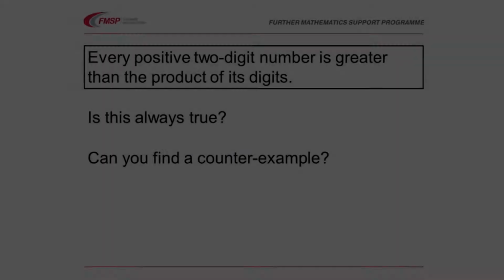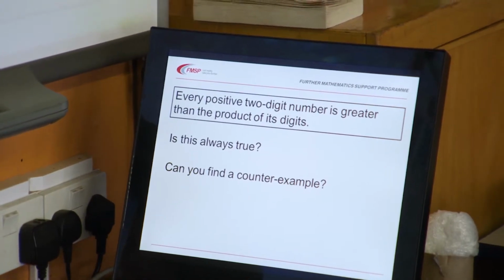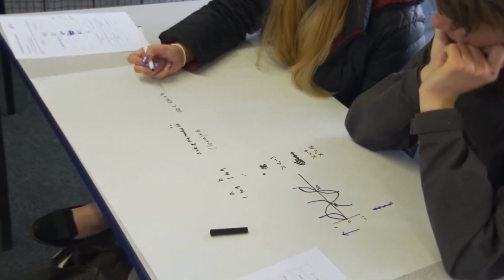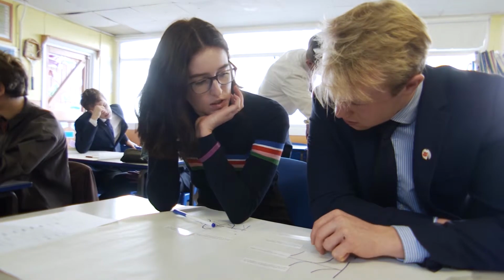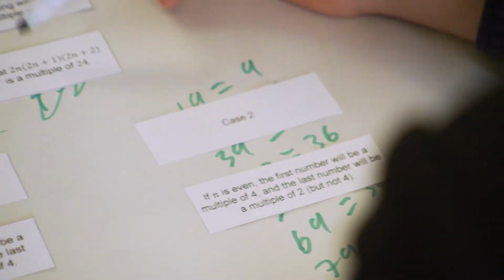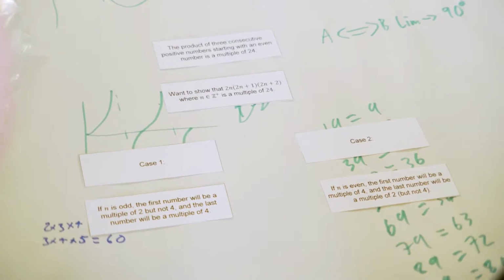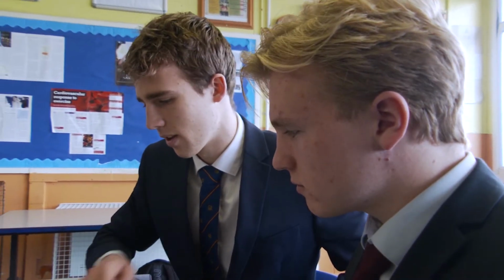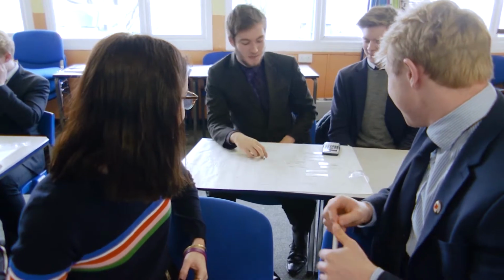Proof by deduction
This is video 2 in a series of 5 PD Videos on reasoning and proof in A level Mathematics and Further Mathematics.